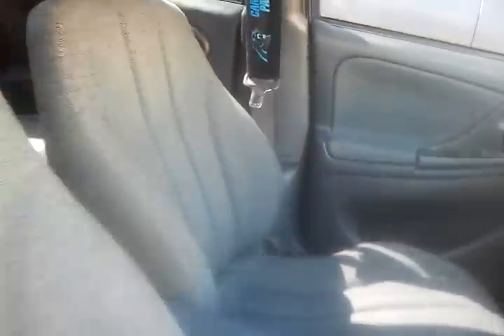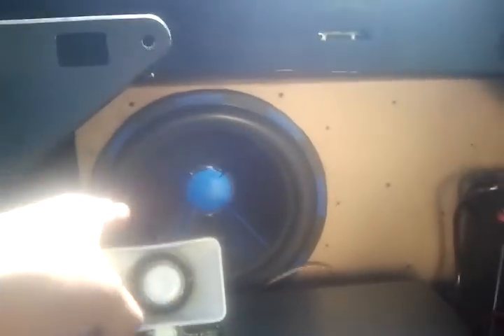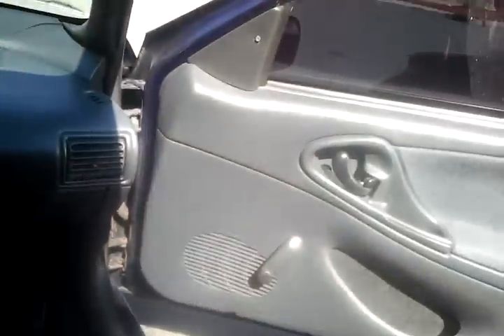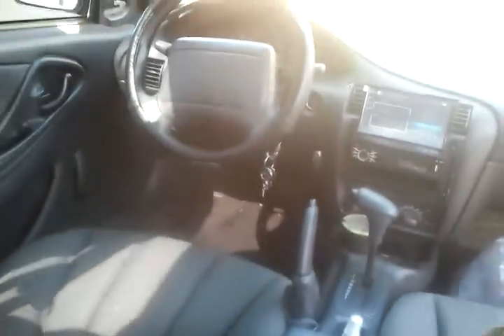power acoustik mofo 15 str8 drop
1 15 2amps 1 trunk